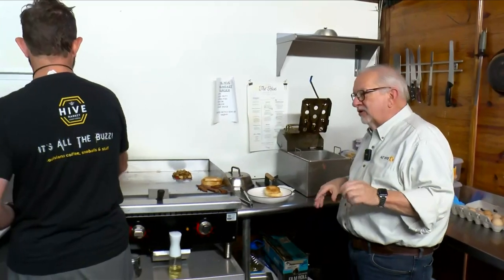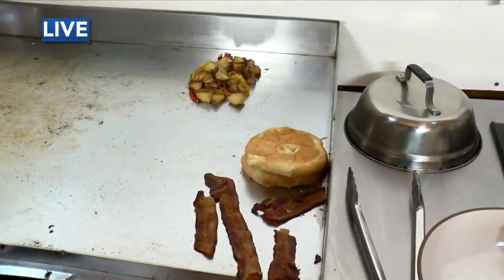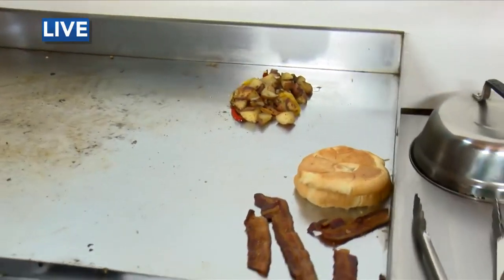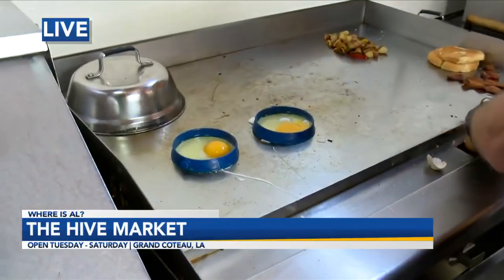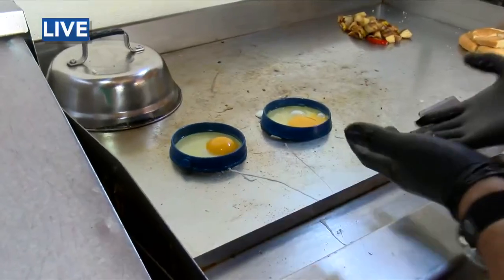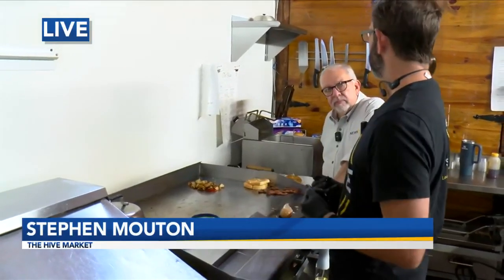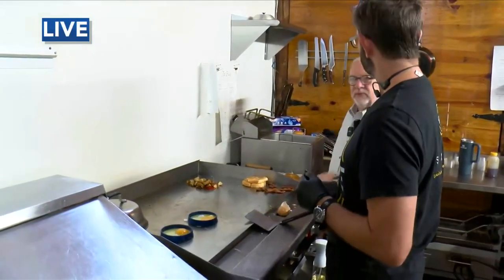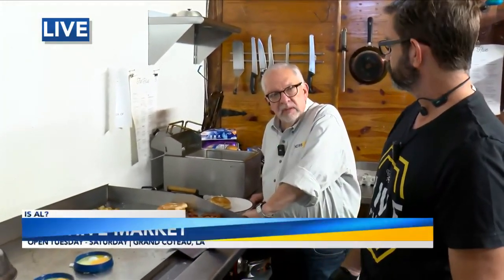3-The Hive Market, Grand Coteau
Amazing Potatoes